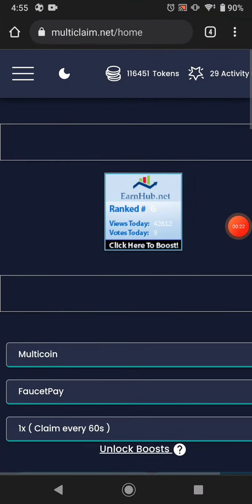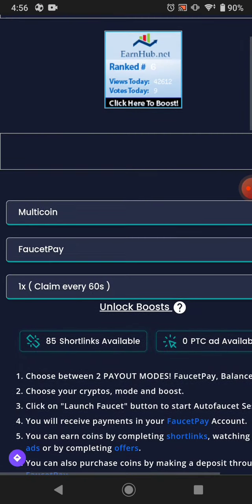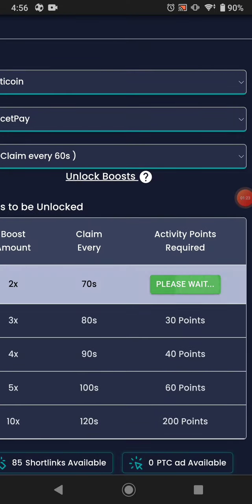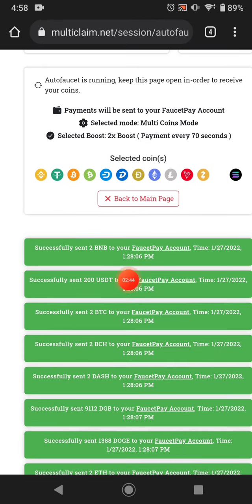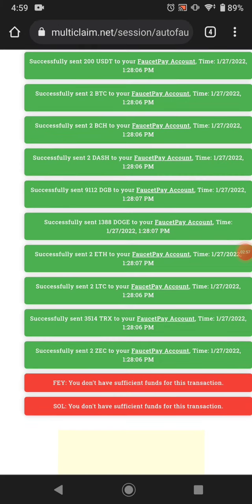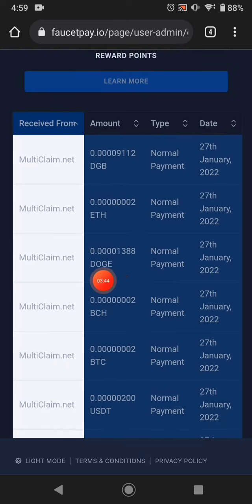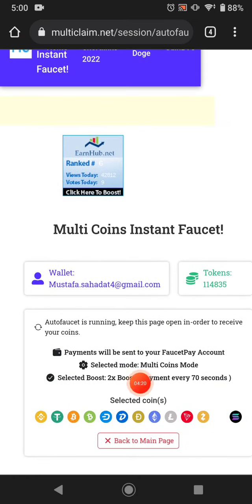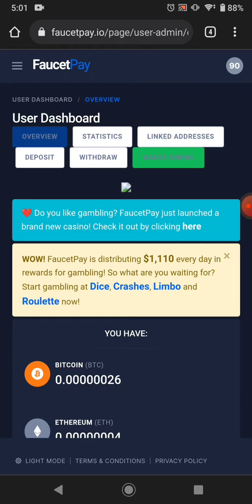Multiclaim | earn multi cryptocurrency | and pay you automatically | every 1 minutes | on faucetpay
Welcome

m.crypto.cryptocurrency.mining.bitcoin,dogecoin,litecoin,ripple,btc.eth,free
tutorial,bitooin,earn money.investing.cryptocurrencytrading.ethereum,earn
Ethdrain App
Ethdrain App Withdraw proof
Btcrewardy
Free Cryptocurrency